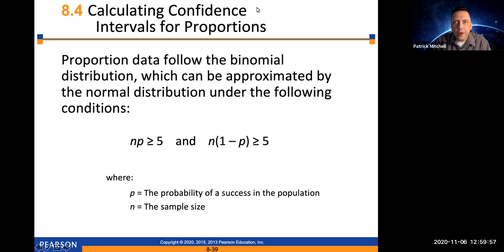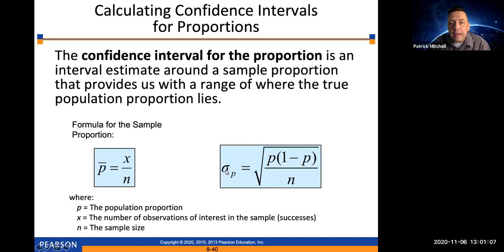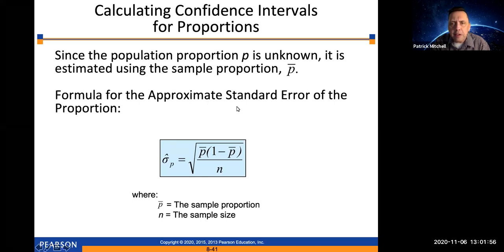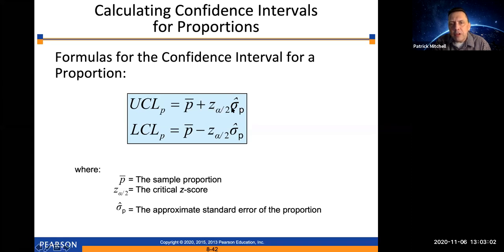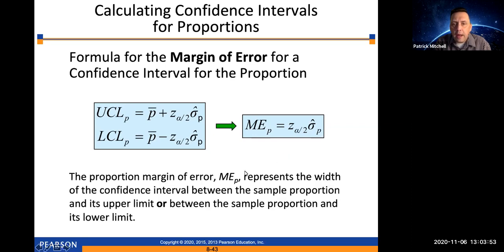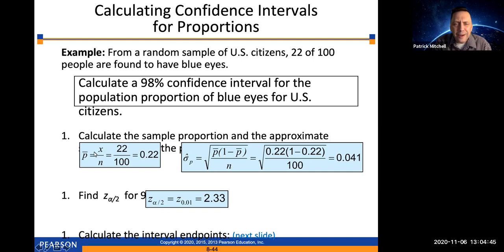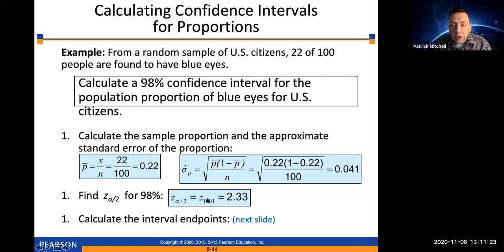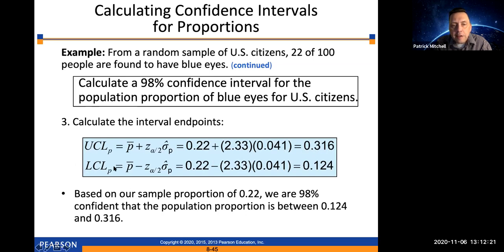8.4 Calculating Confidence Intervals for Proportions